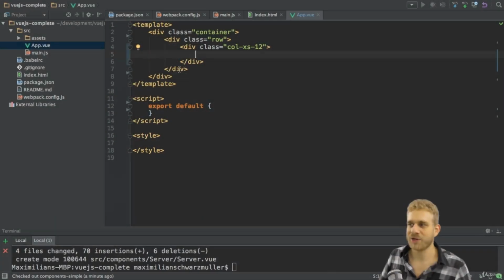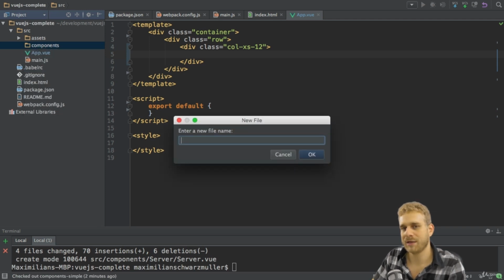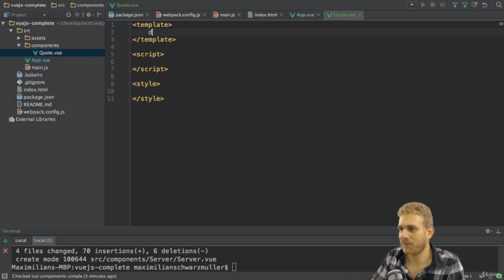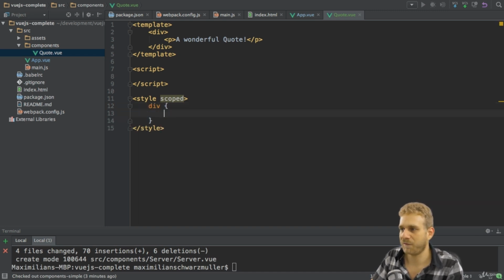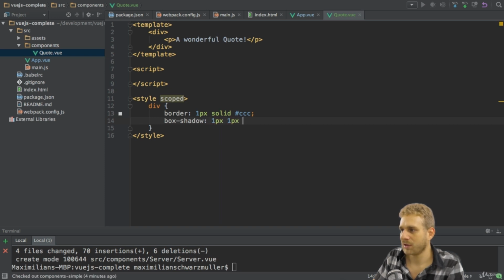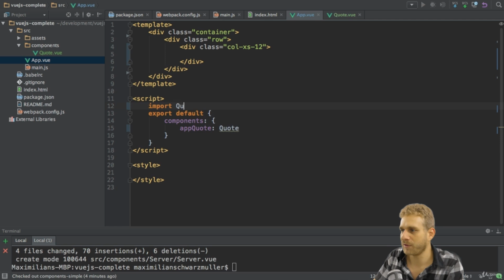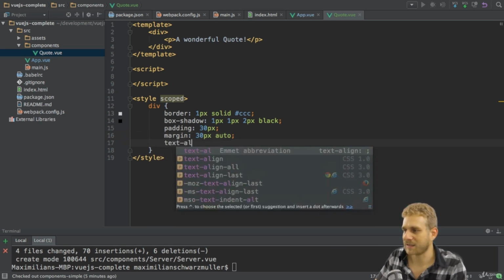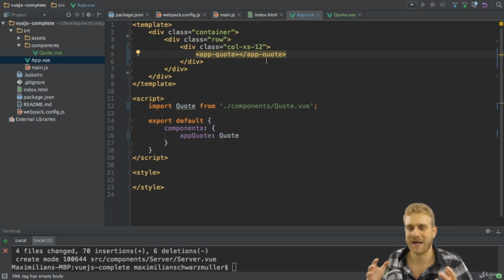IX. Advanced Component Usage. 2. Setting up the Module Project